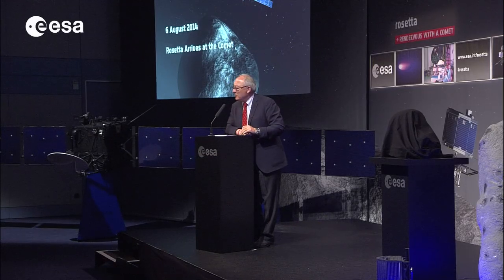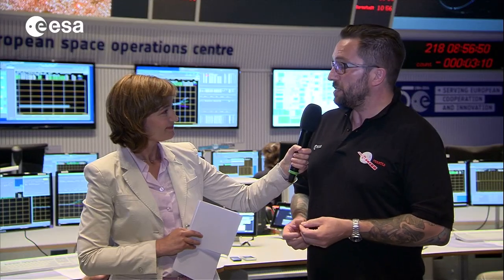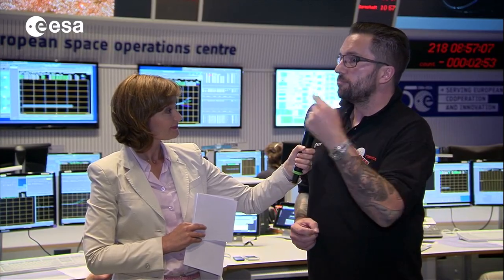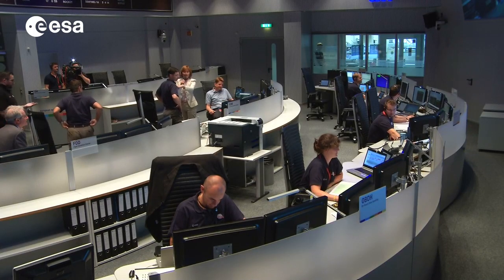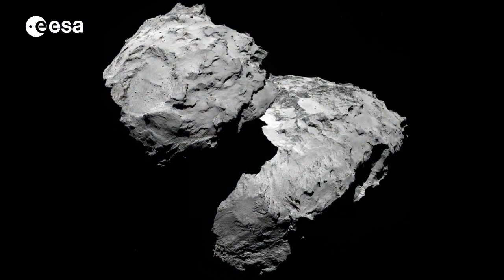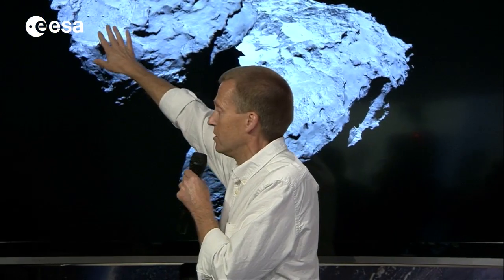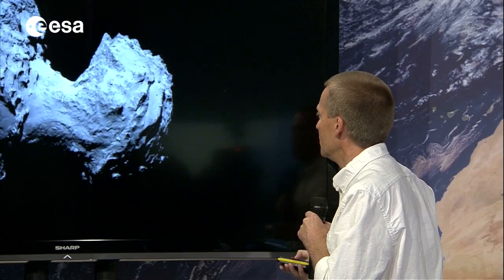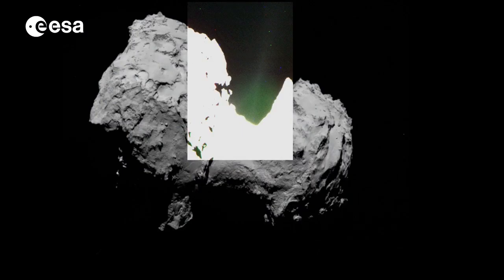Rosetta arrival highlights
Highlights from ESA's mission control centre during Rosetta's arrival at comet 67P/C-G on 6 August 2014. Includes live updates from the Rosetta flight control team, confirmation of orbit entry and presentation of latest images and science results.